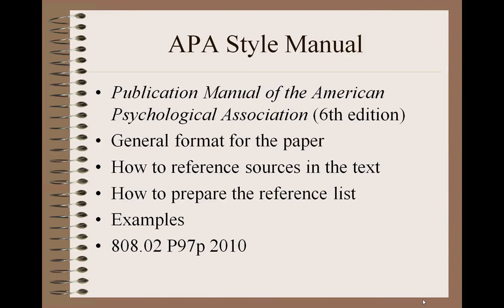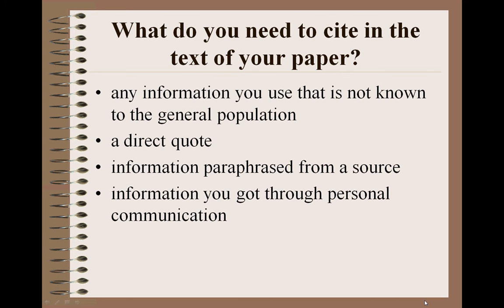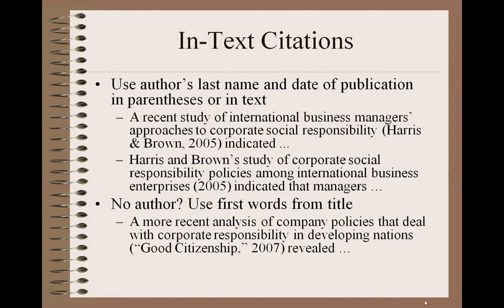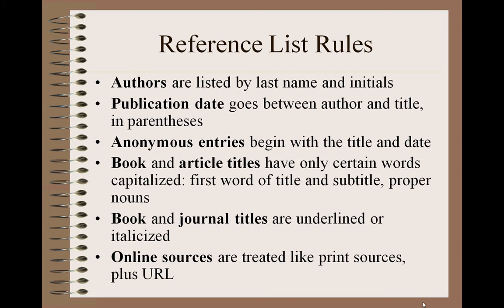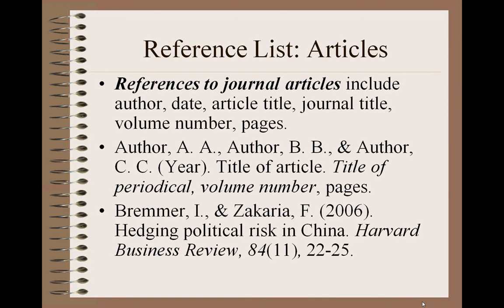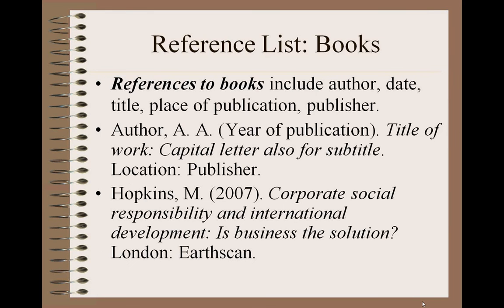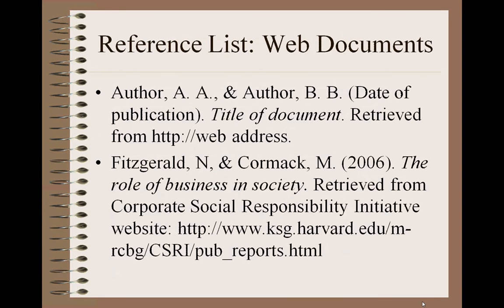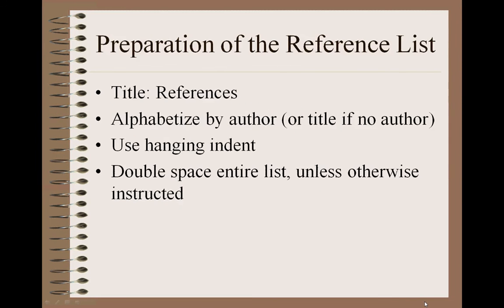Citing Sources Using APA Format, 6th ed.- Mary Aquila (3)